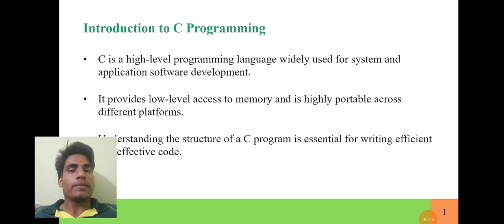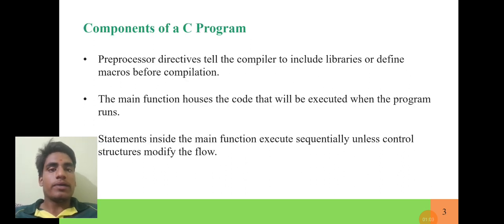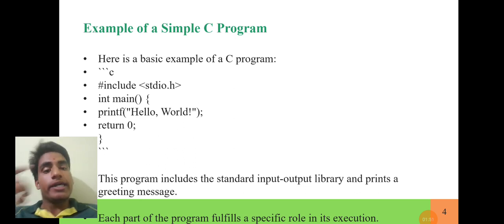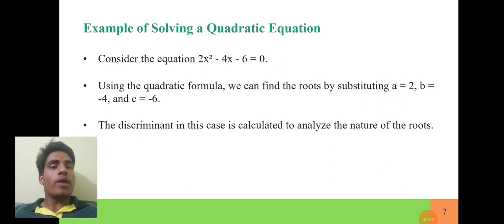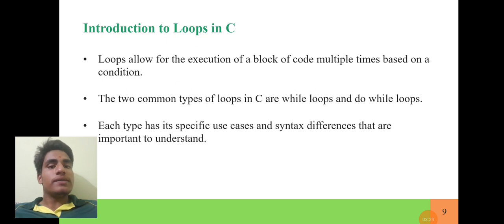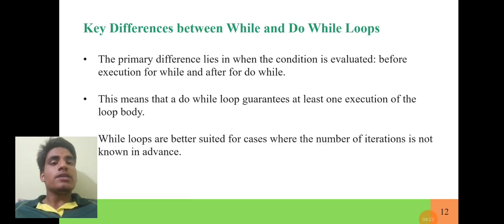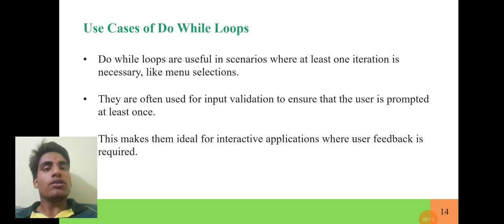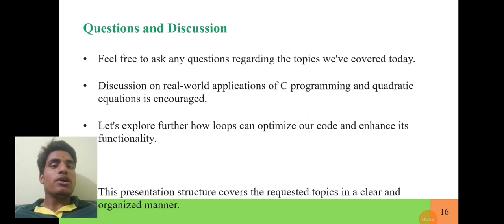PRINCIPLES OF PROGRAMMING TO C (INTRODUCTION TO C, QUADRATIC EQUATIONS, LOOPS)